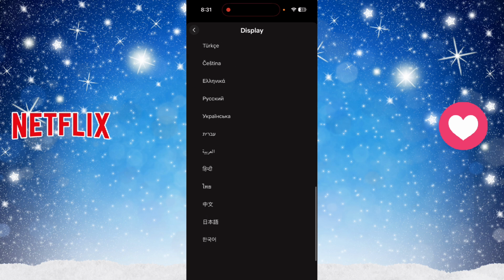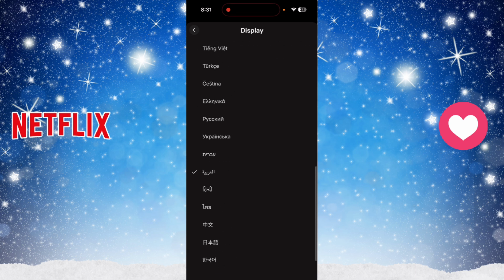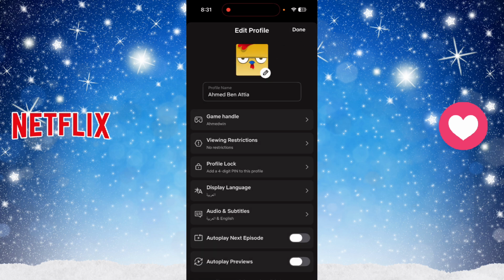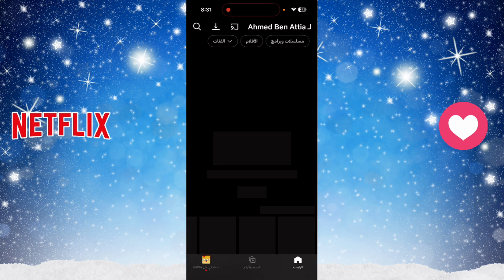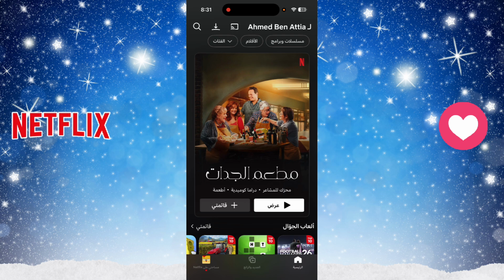How To Change Language in Netflix 🌍 | Change Interface Language | Step-by-Step Tutorial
Want to change the Netflix app language? This beginner-friendly tutorial shows how to change the interface language in Netflix — step by step. Learn how to switch the menu language, apply changes to a specific profile, and fix issues if the language doesn’t update. 🌍